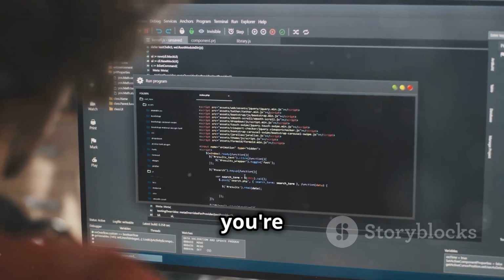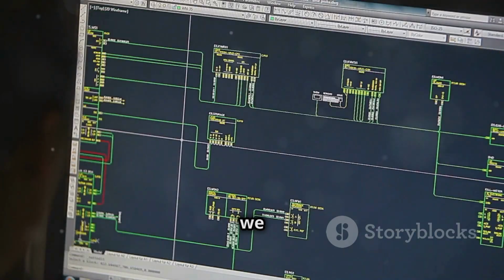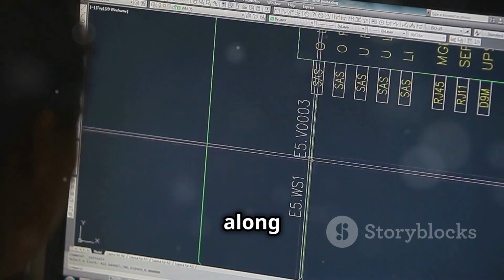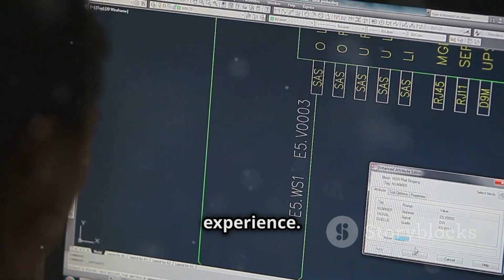Mastering Roblox Studio: Package Workflow Explained!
Tired of struggling with package management in Roblox Studio? Join us as we break down the package workflow step-by-step. In this tutorial, you'll learn:

What packages are and how they work in Roblox.
How to create, manage, and publish your own packages.
Best practices for organizing and maintaining your package library.
Tips and tricks for efficient package development and deployment.
Whether you're a beginner or an experienced Roblox developer, this video will equip you with the knowledge and skills to streamline your development process and create more robust games.

Let's master the package workflow together!

0:00 Introduction to Package Workflow
1:08 Creating and Managing Packages
2:03 The Role of Environment Artists
3:17 Understanding Asset Types
4:17 Package Management with Right-Click Menus